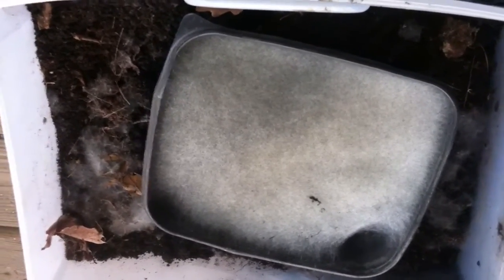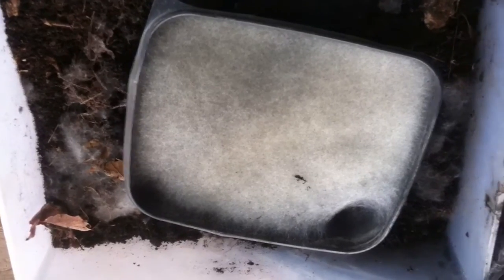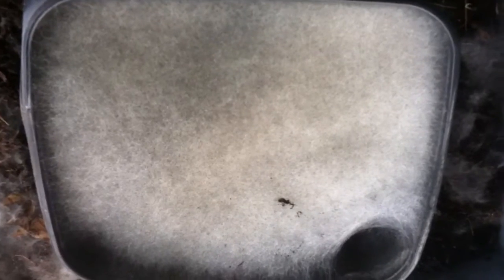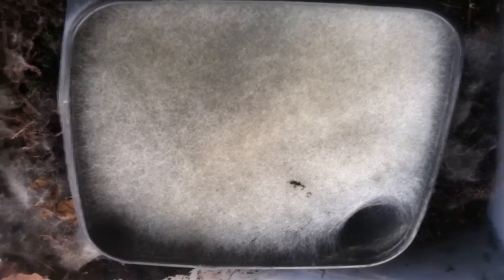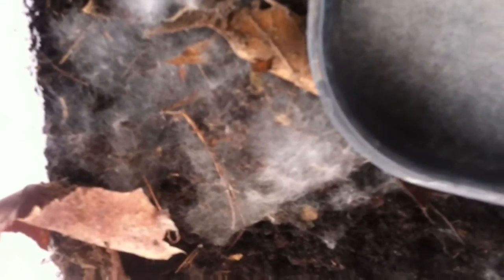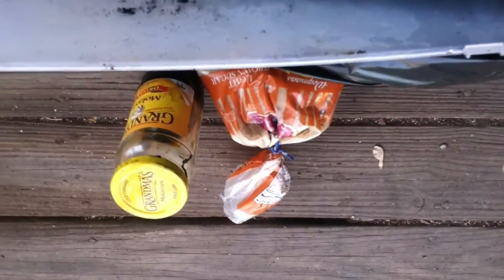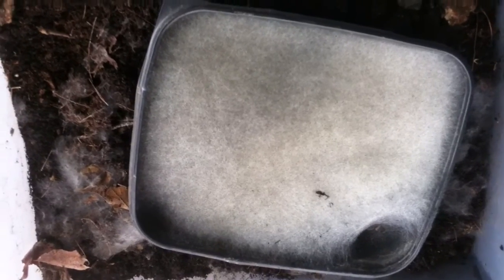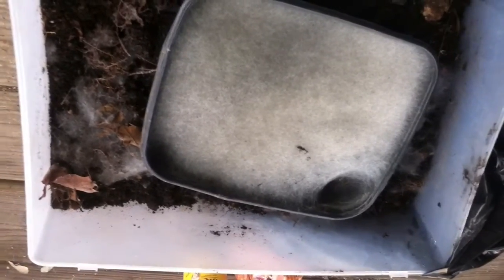Making IMO 2 indigenous microorganisms out if organic wheat berries putting microbes in your soil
Making IMO 2 indigenous microorganisms out if organic wheat berries putting microbes in your soil    As you can see this is an easy process and a great way to add microbes to your soil